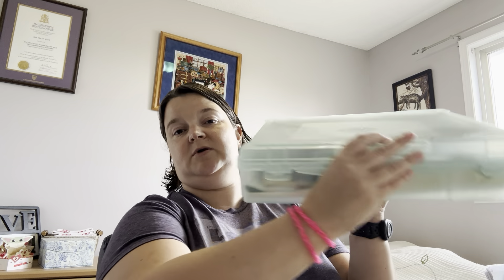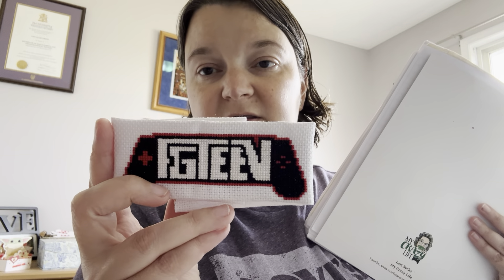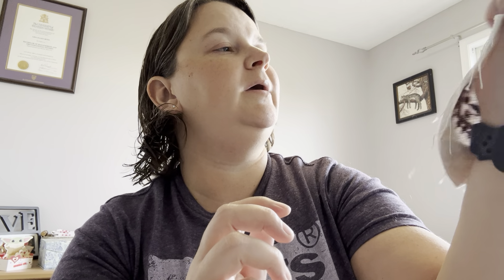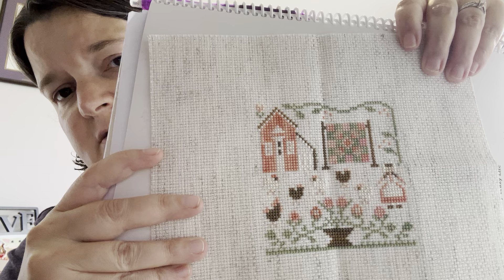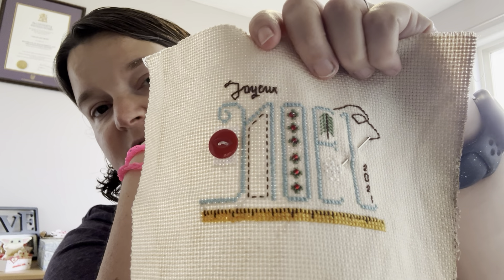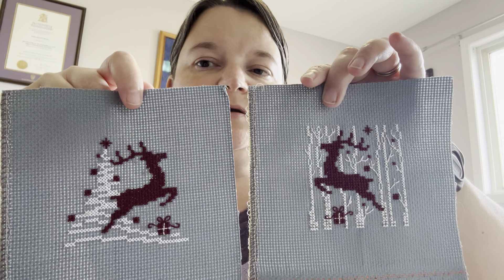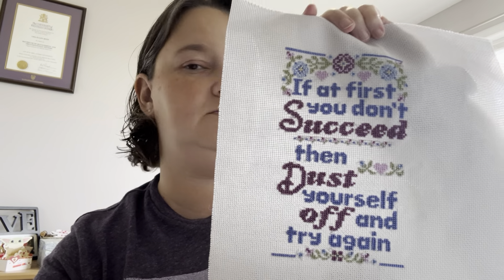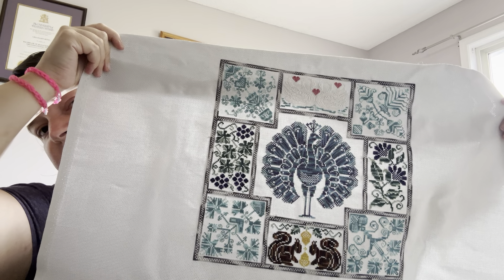Flosstube Extra - Finish Parade